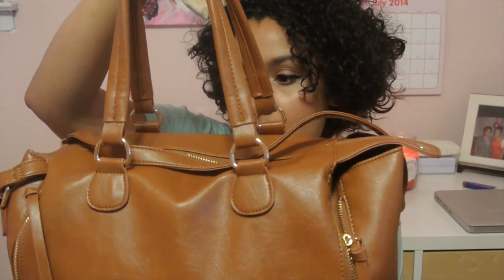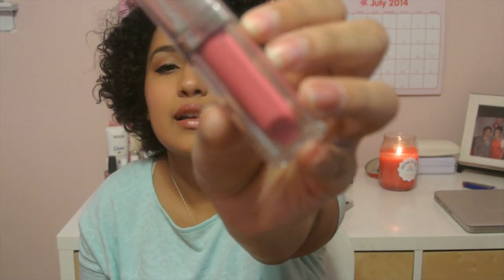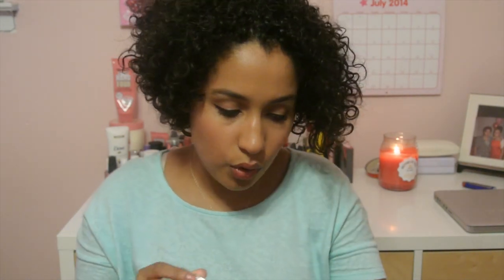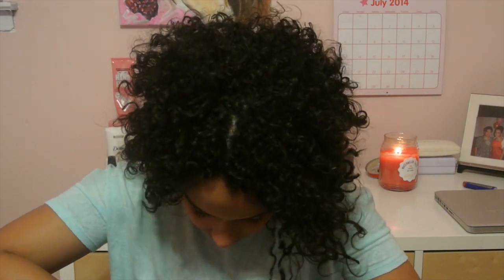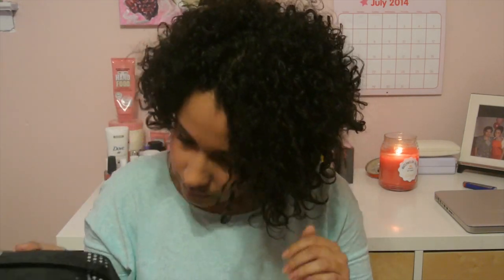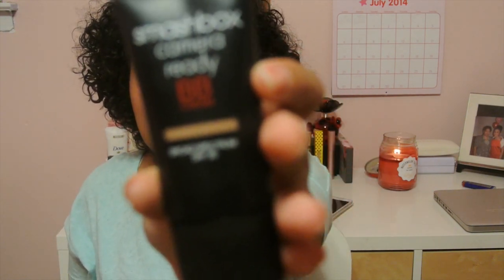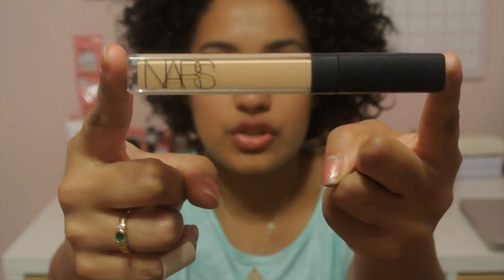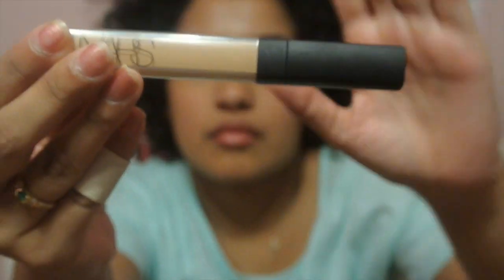Whats in my bag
Hey guys !

This is my what's in my bag video, I love this tag and wanted to do one on my channel. Sorry it's so long, kinda had a lot in my bag. :)

I bought everything in this video with my own money, nothing was sponsored.